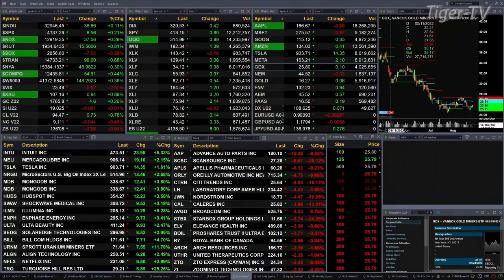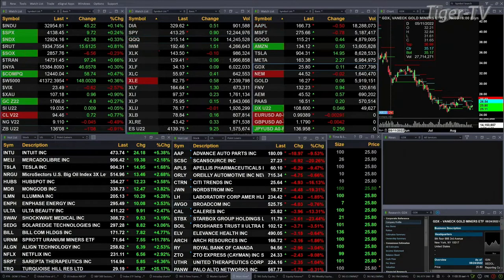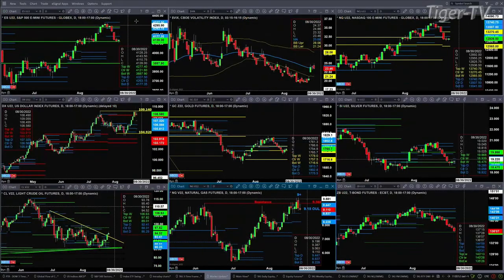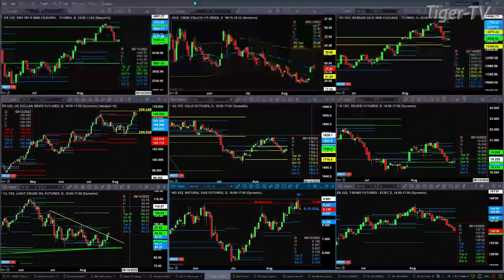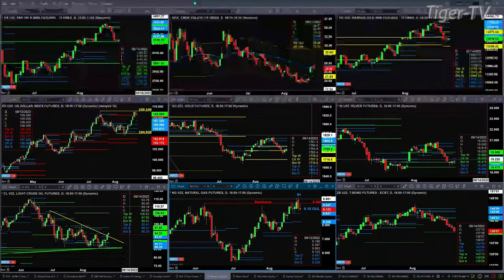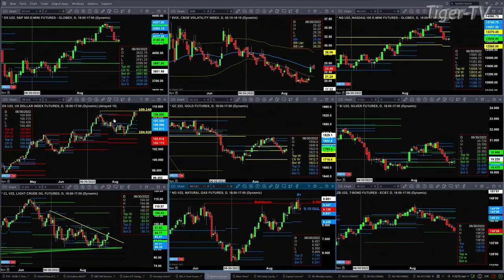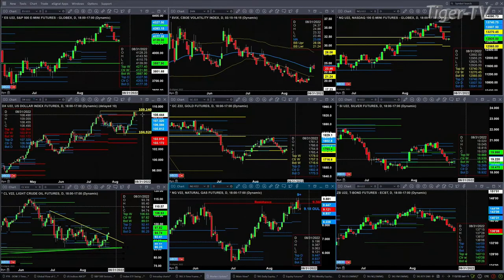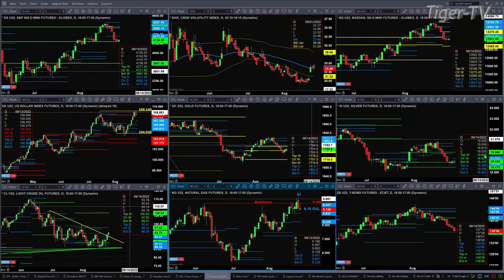August 24th, 11AM ET Market Update on TFNN - 2022